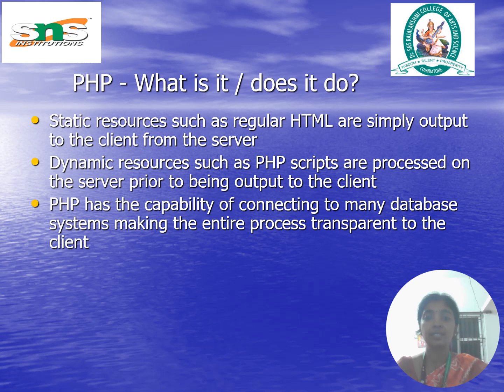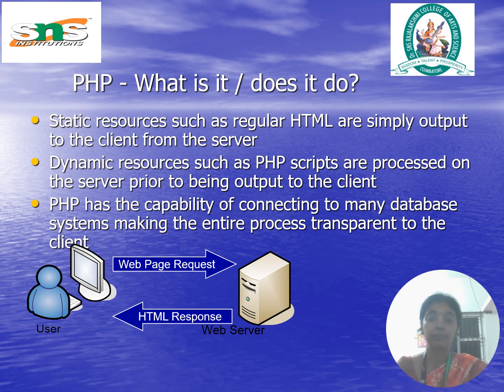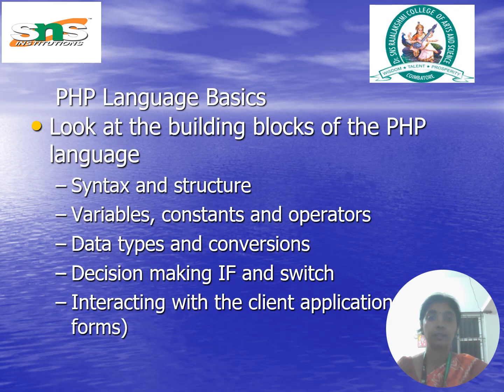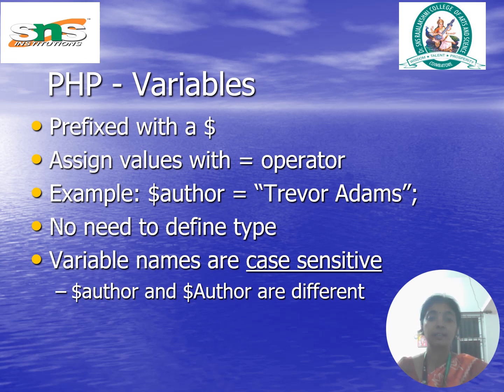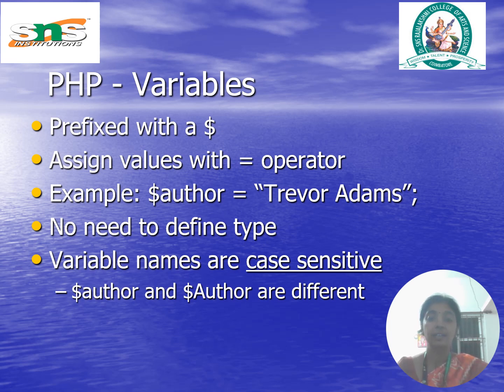PHP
Dr.B.RAMYA ASSISTANT PROFESSOR AT Dr.SNS RAJALAKSHMI COLLEGE OF ARTS AND SCIENCE .